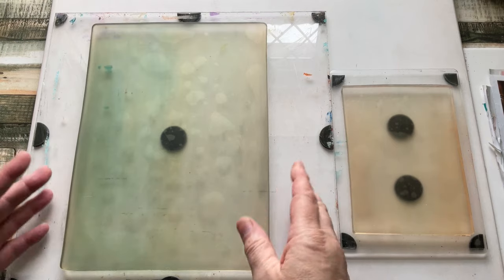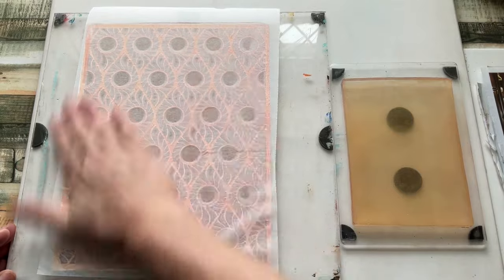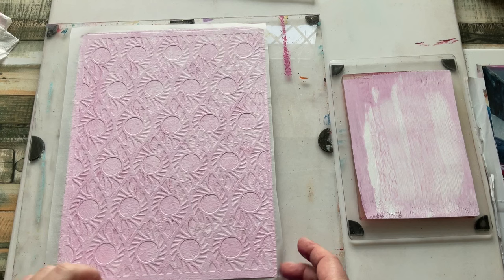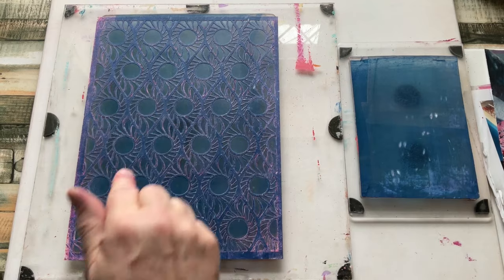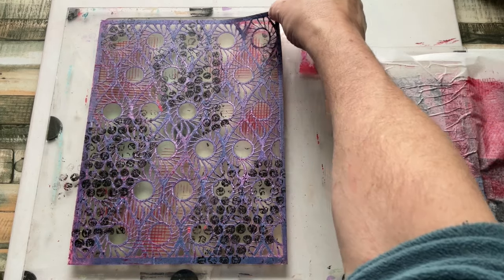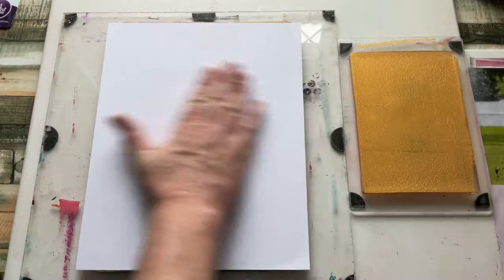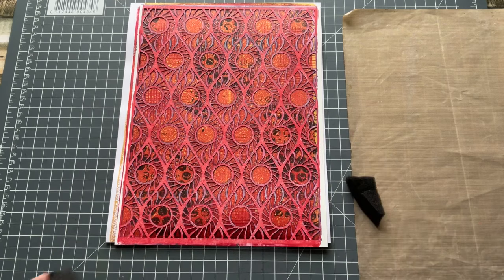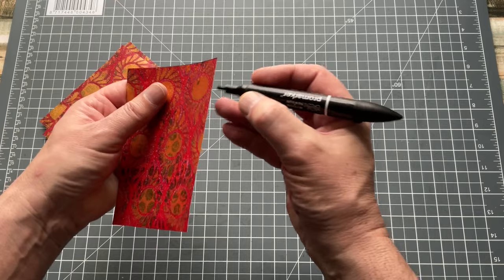Long Pull Seasonal Thank You Card Fronts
At Christmas I like to send out a few thank you cards for the support I've received during the year and I normally try to give them a seasonal look without being Christmas.

Not everything always goes to plan but there's always a way of fixing things and that happened with this project.

P.M. Artist Face Book group Makers of Mixed Media Art and Artists

Happy Crafting
Ceri

Blog: Coming soon in 2023